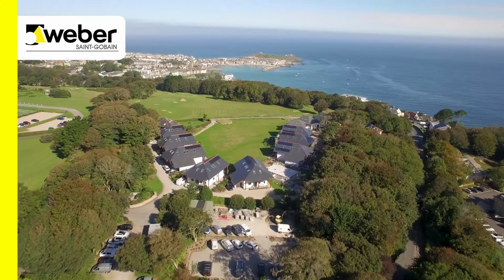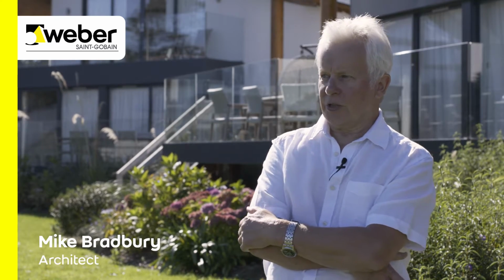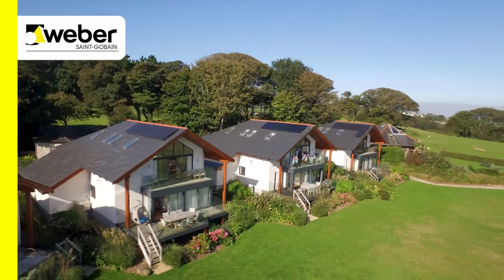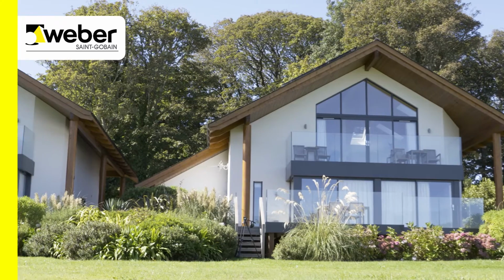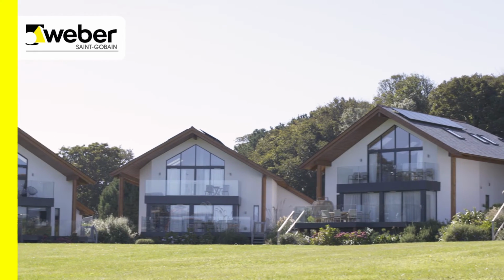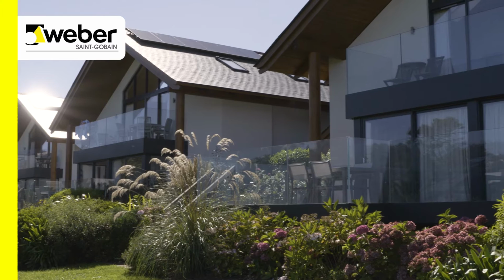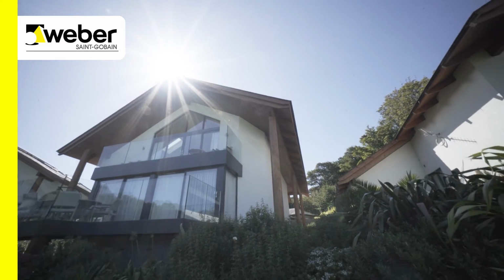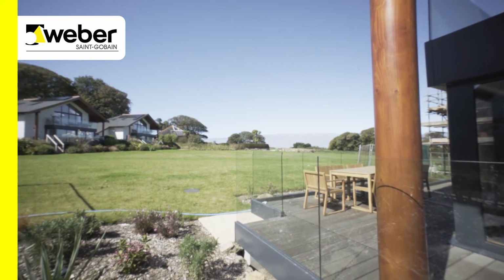Luxury lodges: the St Ives summer homes in Winter White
A new development of exclusive lodges on the coast of St Ives, Cornwall required a low maintenance, high quality finish that would withstand the types of weather experienced on the coast.

The lodges are positioned in a crescent shape to provide residents with sea views. Each lodge is built using a timber frame system with a masonry ground floor structure. The whole structure was then rendered using weberend MT system